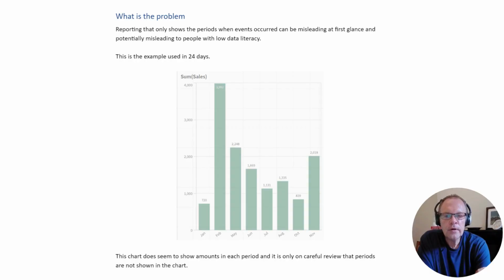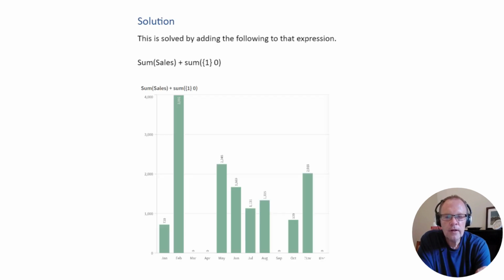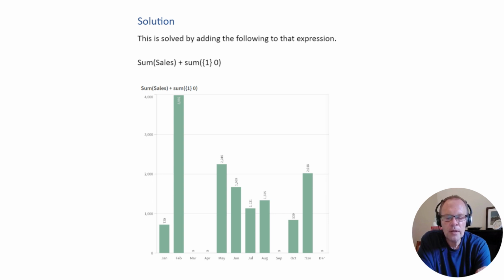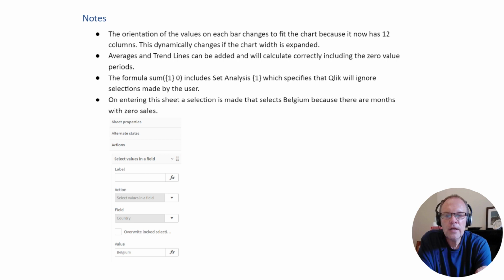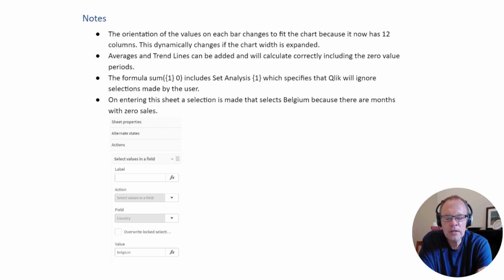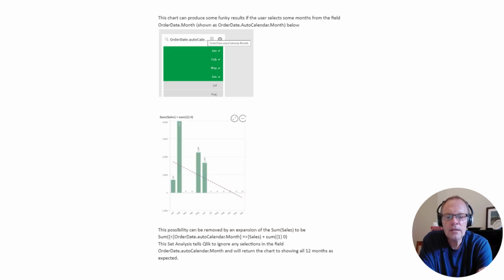24 Days Show all values